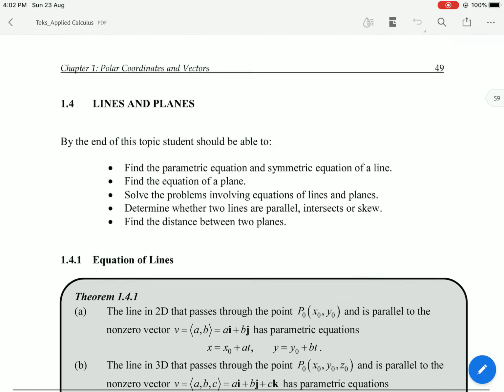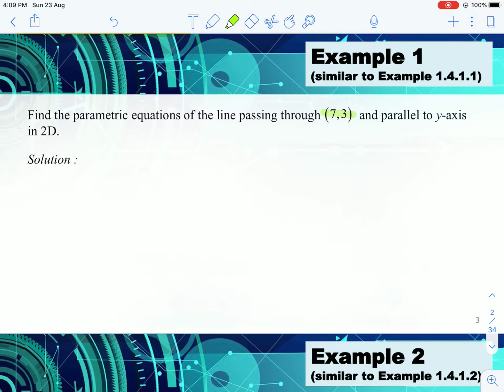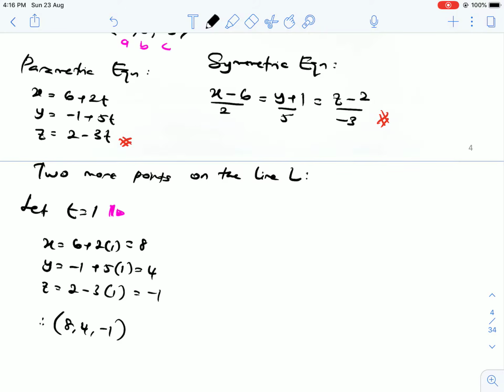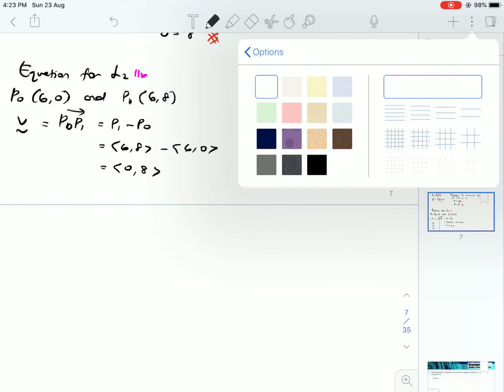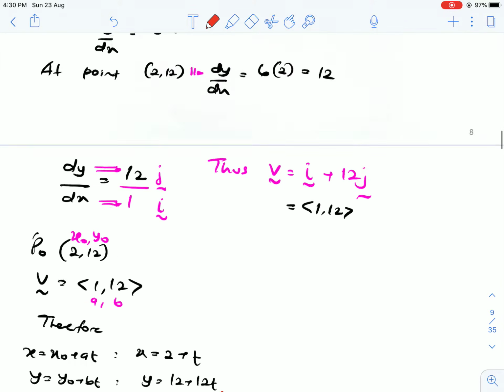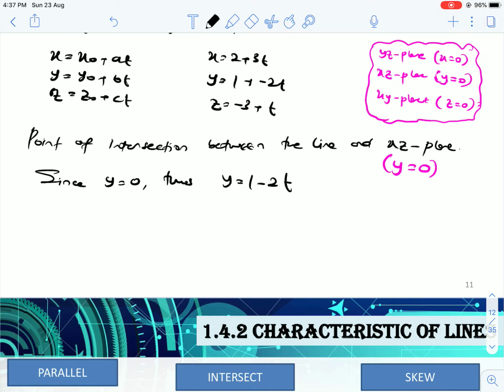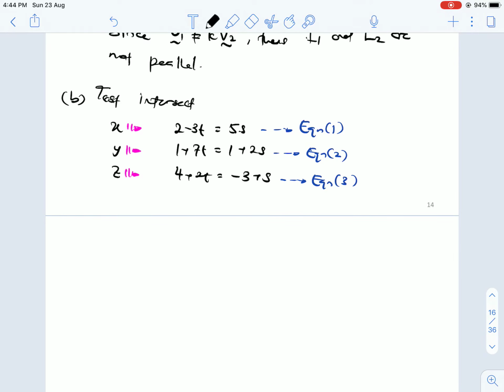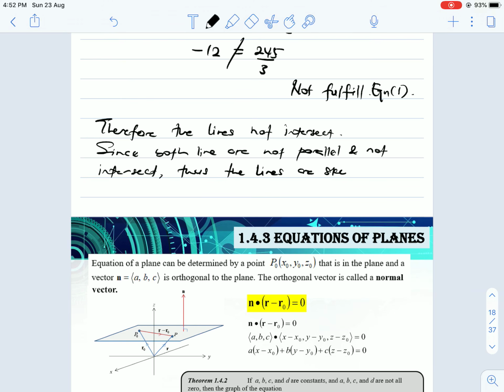Subtopic 1.4 Lines and Planes (PART 1)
BUM2123 APPLIED CALCULUS
CHAPTER 1 - Subtopic 1.4 Lines and Planes
PART 1:  Equation of lines.